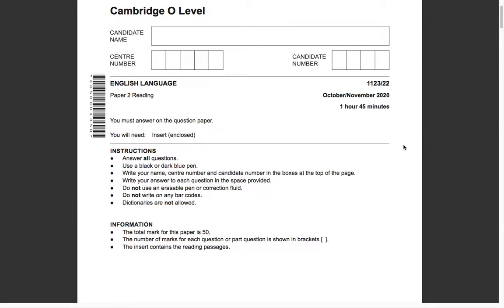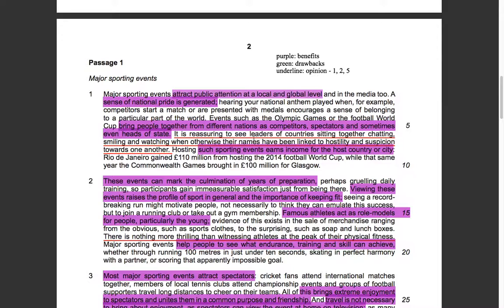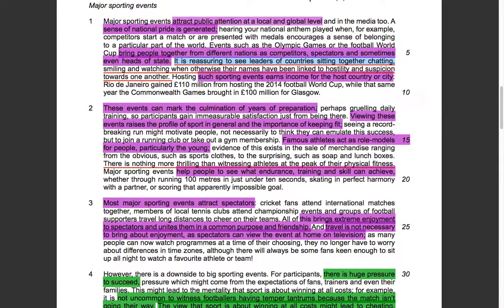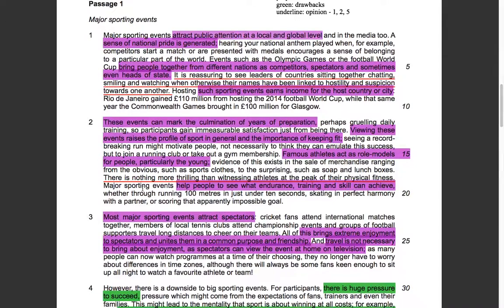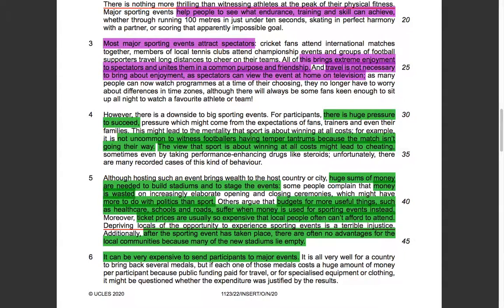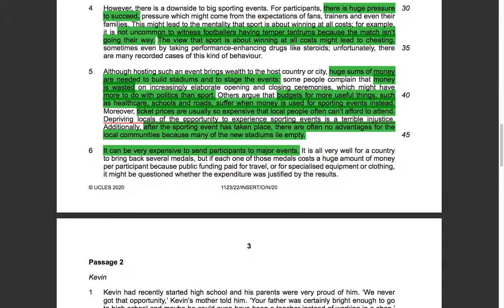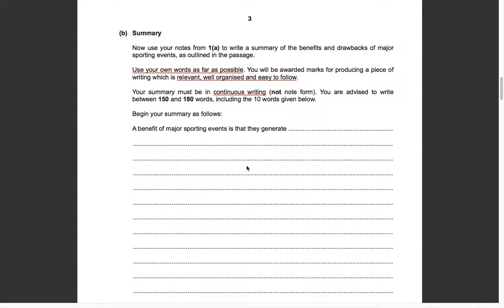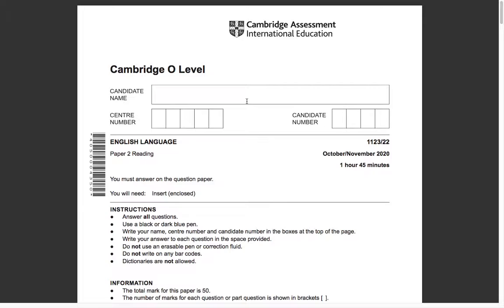O-Level English October November 2020 Paper 22 - 1123/22 - Section 1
Welcome!